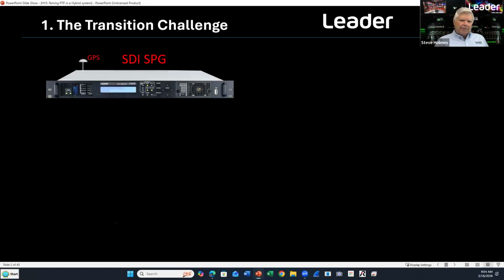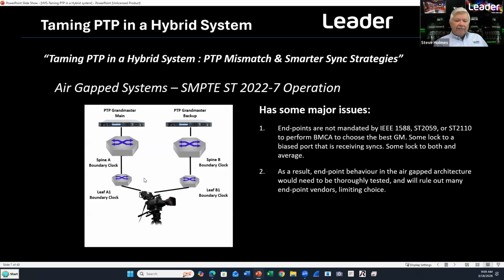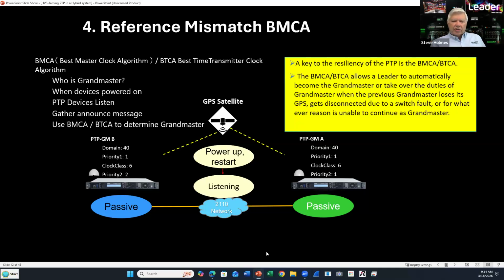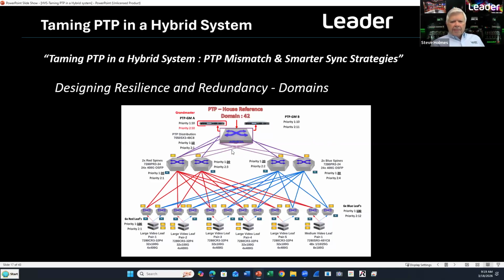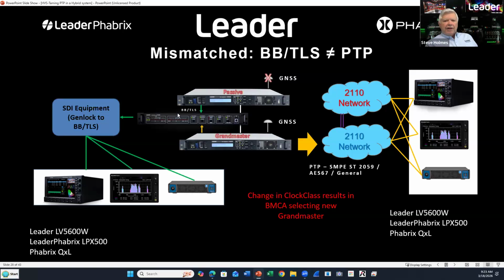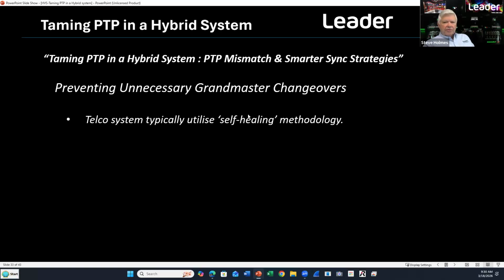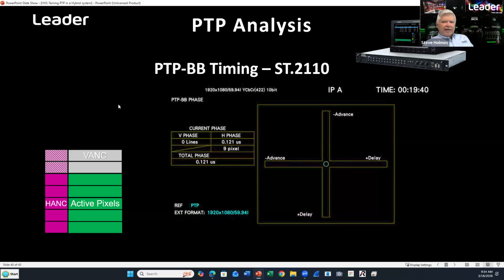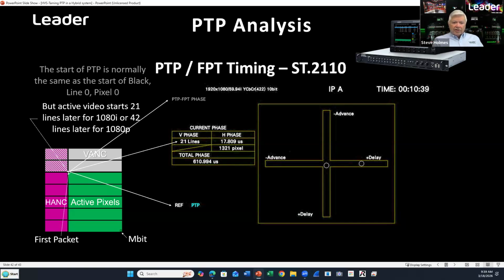How to Properly Implement a PTP Solution In Your Station (Leader & Heartland Video Systems webinar)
As PTP has become the backbone of ST 2110 synchronization, many broadcasters have experienced unexpected PTP behavior, reference mismatches, and unplanned grandmaster changeovers that disrupt operations and compromise on-air stability.
You’ll find out:
• How and why PTP reference mismatches occur
• What triggers unnecessary grandmaster switching
• How to recognize early warning signs of PTP problems
• The recommended design principles for broadcast-focused PTP architectures
• Best practices for ensuring consistent, deterministic synchronization across hybrid SDI/IP environments
Whether you’re planning a new IP installation at your station, or already managing an existing PTP network, this webinar will provide clear guidance on building a reliable timing platform that avoids common pitfalls like lip-sync issues, video artifacts, or complete loss of synchronization.

If you’d like the Leader white paper, PTP System Commissioning: A Series of Grandmaster Changeover Tests for PTP Systems in IP Media Networks, get your copy

About Leader:

Leader has earned a worldwide reputation for designing and manufacturing highly accurate, practical, and powerful test & measurement instruments. Made for broadcast, production, post-production, research, product development, and service applications, Leader products are built for reliability and versatility. Leader has helped many customers manage their transition from analog to digital, from SD to HD, from HD to 4K/UHD, from SDR to HDR, and from BT.709 to BT.2020 wide color gamut. Leader also provides SMPTE ST 2022-7 and ST 2110 support for the transition from SDI to IP.

About Heartland Video Systems:

Heartland Video Systems (HVS) provides technologies for all links in the broadcast chain, offering a wide selection of manufacturers, enabling customers to easily choose the products they need while enjoying excellent customer service. HVS caters to many multimedia production platforms, including television stations, broadcasting stations, colleges and universities, and postproduction facilities. to learn more.